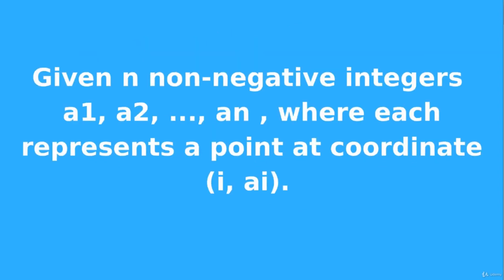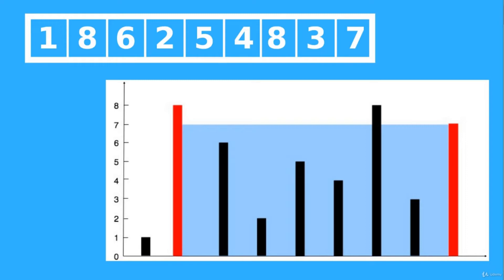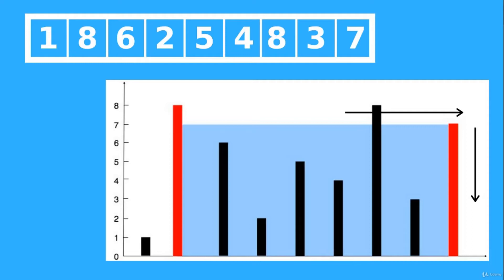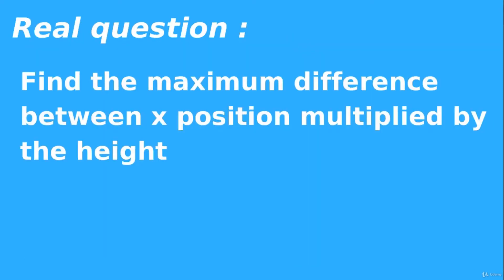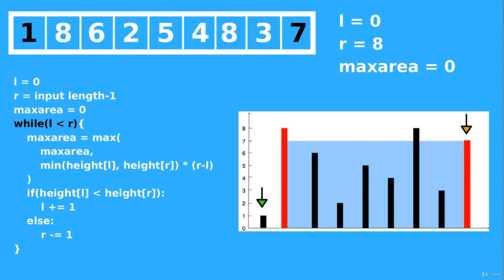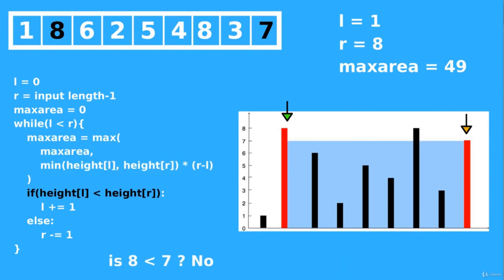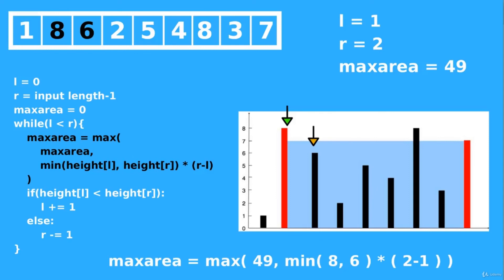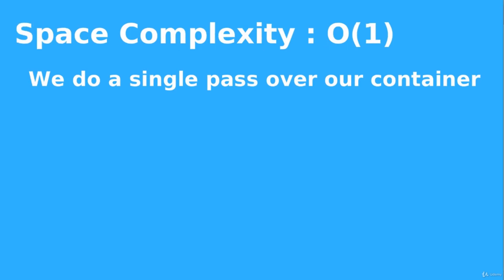LeetCode In Python: 50 Algorithms Coding Interview Questions | Python Tutorial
LeetCode In Python: 50 Algorithms Coding Interview Questions Udemy course

Practice data structure and algorithms questions for interviews at FAANG companies like Google, Facebook, Apple & Amazon

- Solve Easy to Hard Difficulty problems using different data structures and algorithms

- How to solve some of the most popular interview questions asked by major tech companies

- Breaking down the coding interview problems in a step by step, systematic manner

- Popular problems patterns

- Strengthen your problem solving and programming skills

- Arrays and Strings interview questions.

- Searching interview questions and algorithms.

- Dynamic Programming interview questions.

- Backtracking interview questions (  With step by step visualization ).

- Trees and Graphs interview questions and algorithms.

- Data structures Like Stacks, Queues, Maps, Linked Lists, and more.

Getting ready for your software engineering coding interview? This is the place for you.

Want to learn about the most popular problem-solving techniques, patterns, data structures, and algorithms used in those difficult interviews? Come on in

Want a step by step explanation of 50 of the most popular interview questions in the industry? You got it.

Want to get better at competitive programming? Enjoy the ride